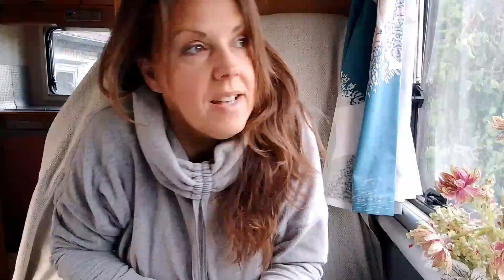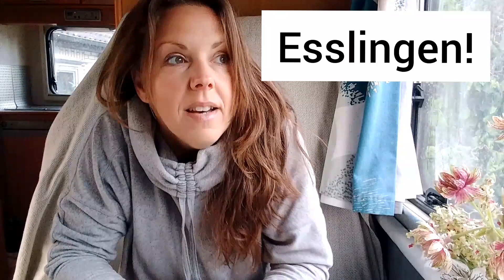Vlog 17: UK to Italy sketchbook roadtrip Leg 6 - Heidelberg to Berglen (Germany)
Well I've had a lovely couple of days staying at a friend's place in Berglen. Together with seeing places and being sociable, I also had awful hayfever which has left me a bit shattered so I didn't manage any creativity apart from a 5 minute pencil/watercolour sketch. It doesn't count though because I could barely keep my eyes open! I hope for more creativity from tomorrow onwards!!!